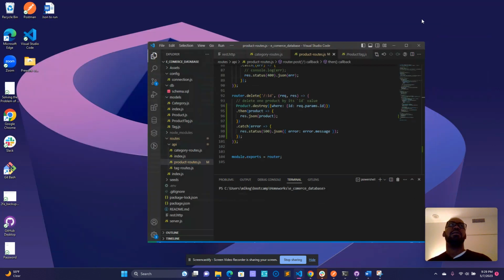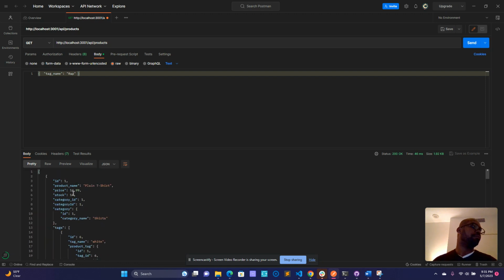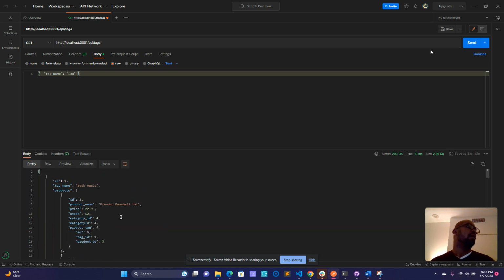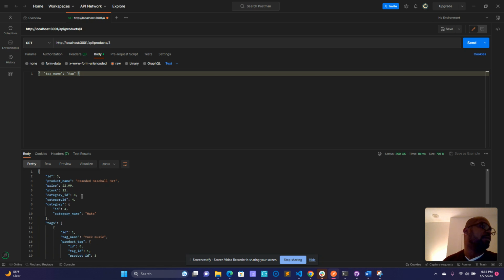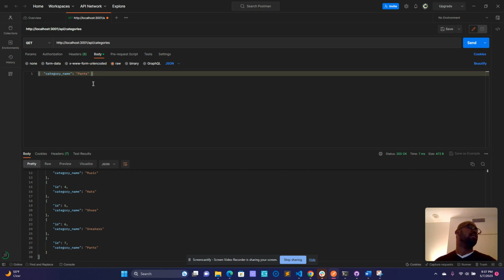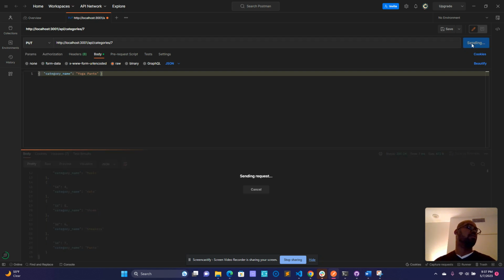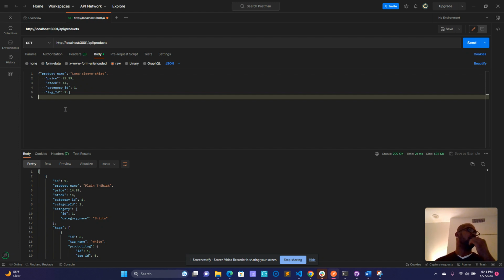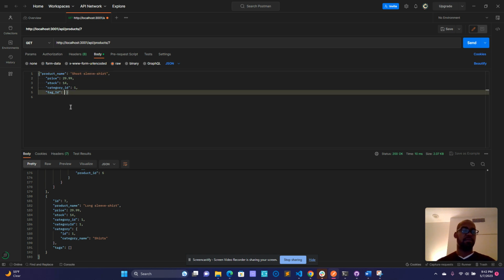e_commerceDemo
e_commerce_Demo vid